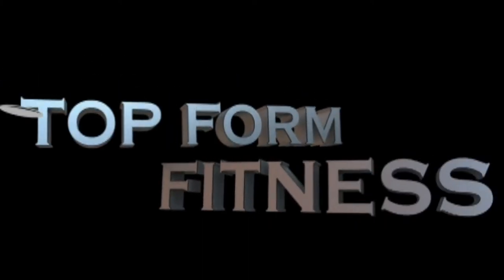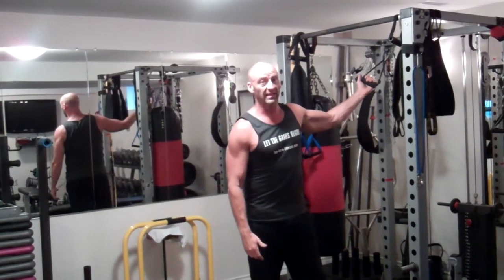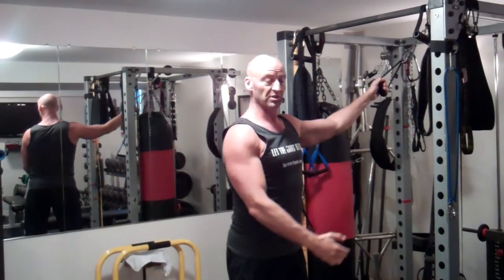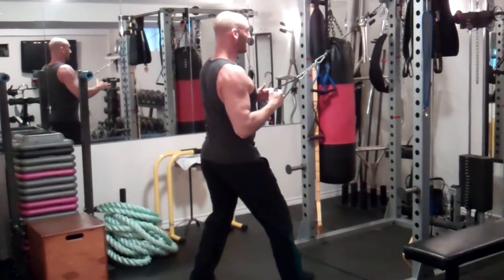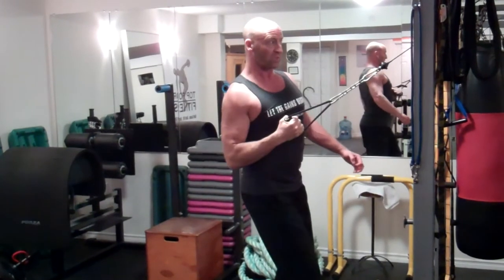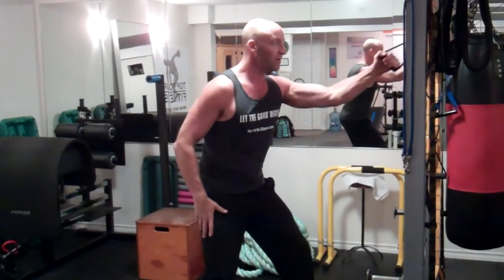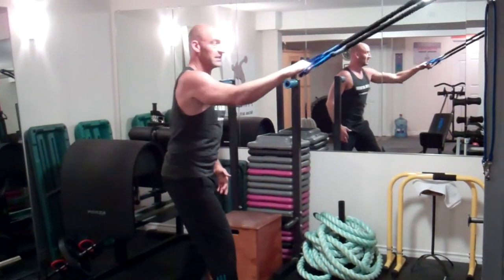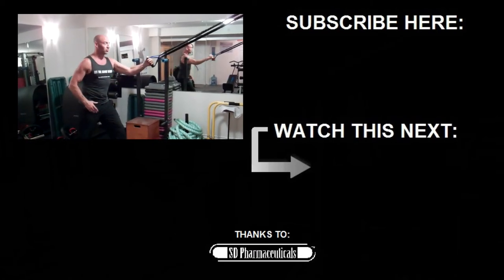How to Perform the Single Arm Power Row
A quick demo of the single arm power row performed with a cable or resistance band.

Stay Strong,